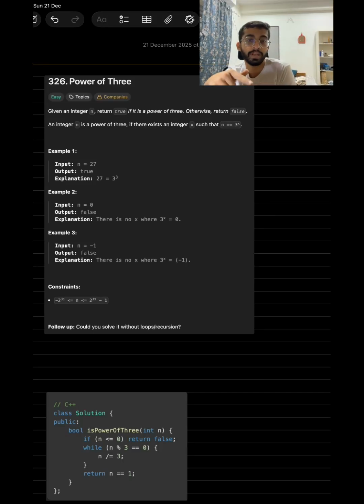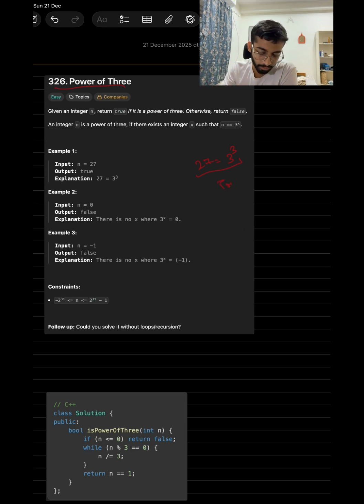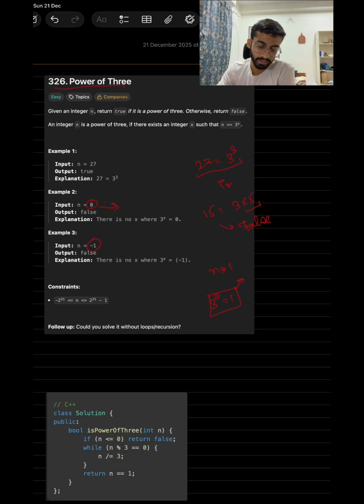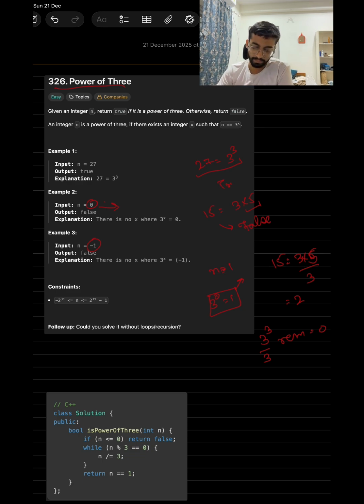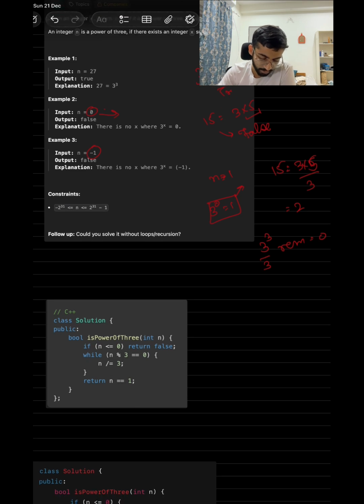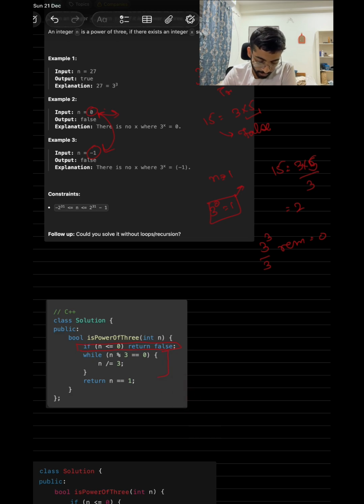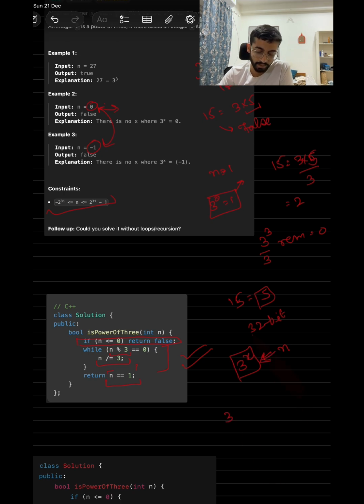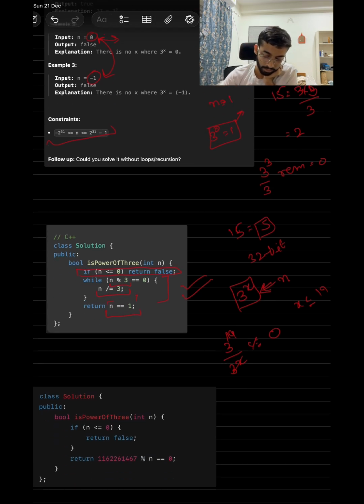LeetCode 326: Power of three………..